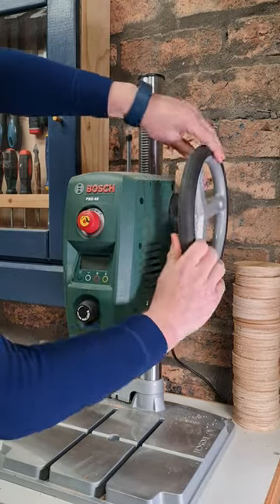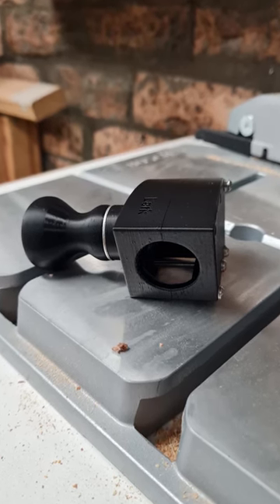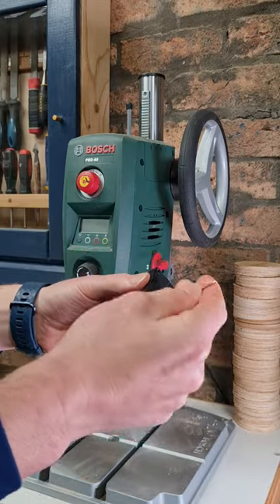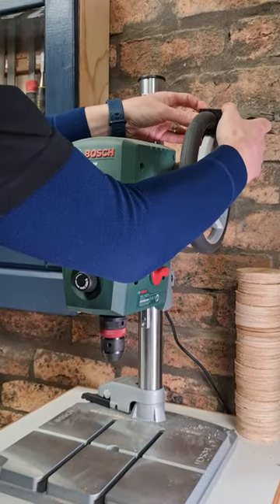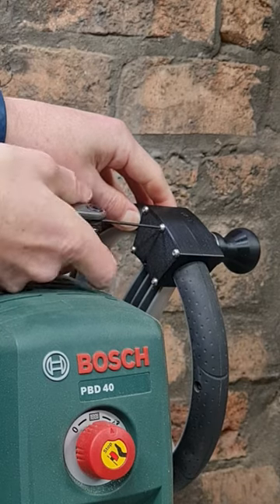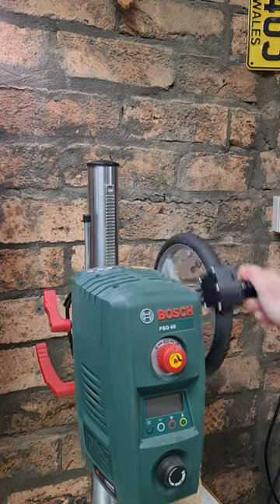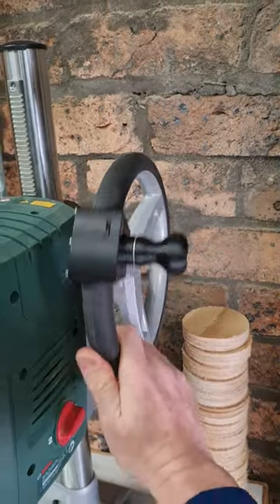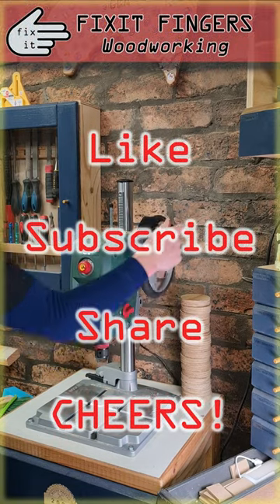AWESOME Bosch PBD40 Drill Press Auxillary Handle - A 3D Printed Solution by @Derek_Lark!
I love my little Bosch PBD 40 Drill Press, but it has one main flaw, the control wheel can be a bit awkward to operate at times. Enter the pivoting auxiliary handle designed and 3D printed by @Derek_Lark that solves this annoying issue.

Trust me, if you have this drill press, you want one. AussieMaker )

In Australia, you can find all your woodworking Gear at Carbatec: The Home of Aussie Woodworking

Channel Members:
Barber's Paddock, Makin' Sawdust, Presto's Woodworks, Dainer Made, Built by Chris, Outdoors with BT, 2 by Forge, Rebecca Inglis, Mario - The Woodfather,  Glenn Gilbert,  Lissy Crafts, Saw-IT, EXHDS